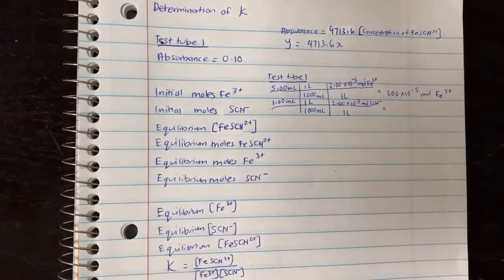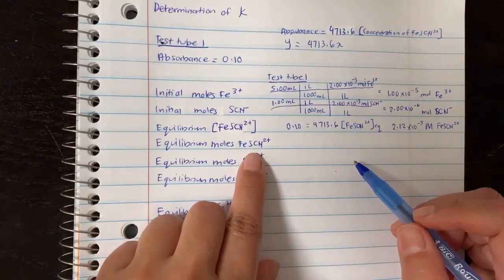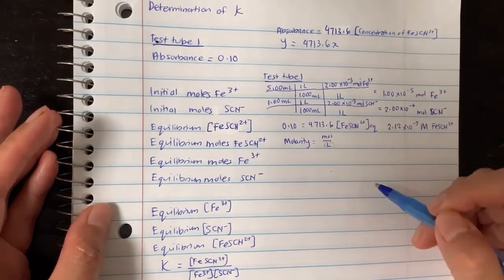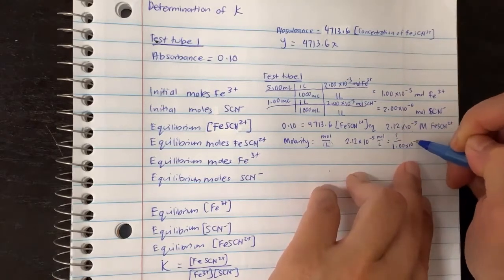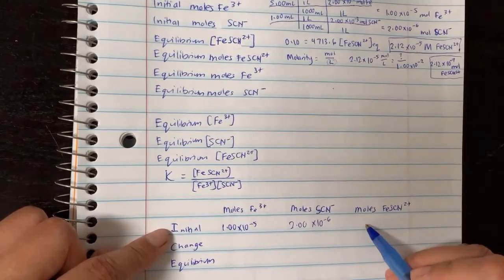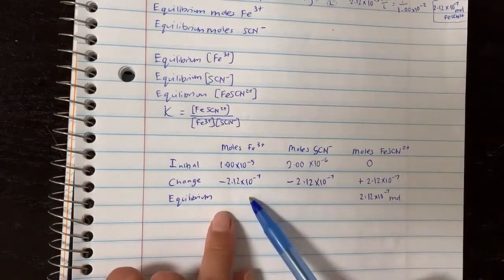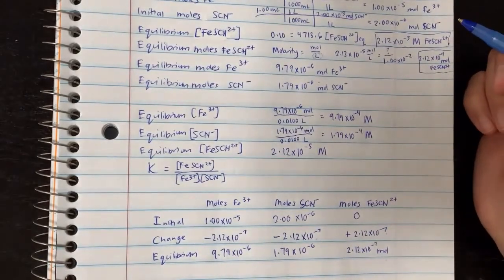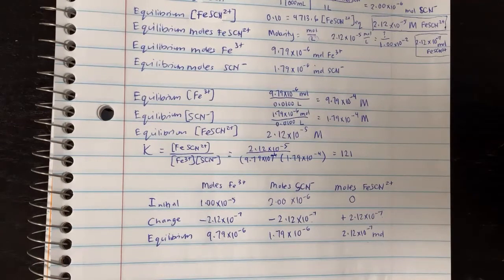Determination of K Lab Calculation Example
General Chemistry II Lab - Determination of K Lab Help